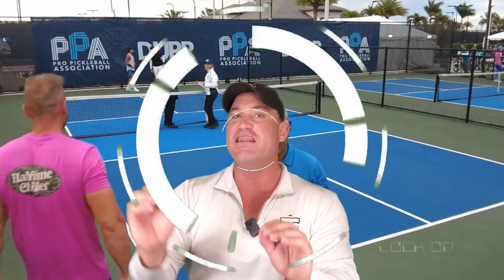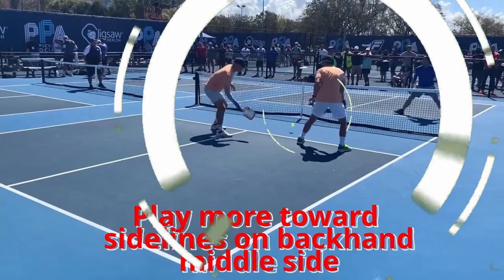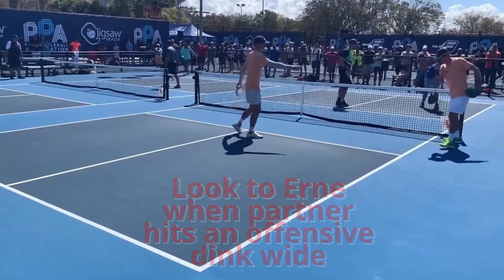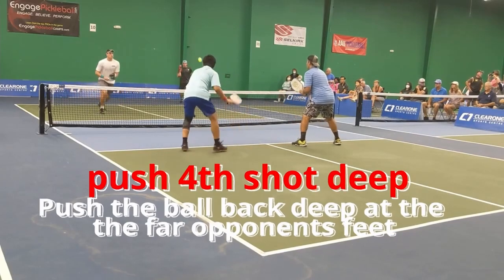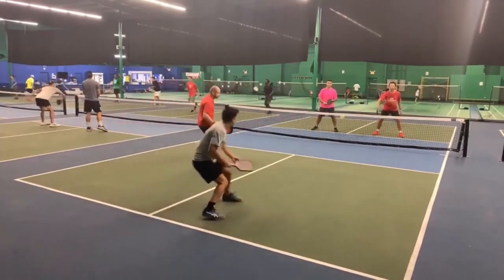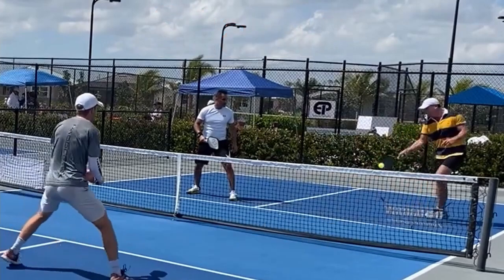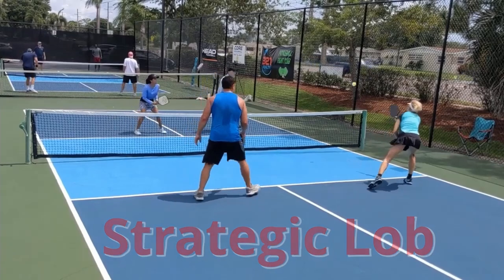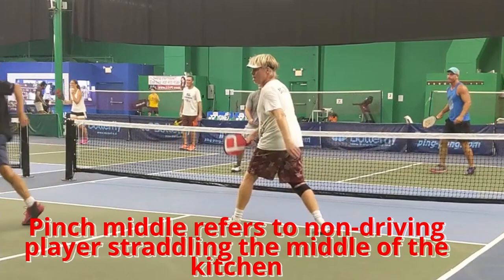5 Things to Do if You're Being TARGETED in Pickleball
Learn what to do when you are targeted with coach Joe Gmuer. Watch today pickleball TIP in our Instructional series.